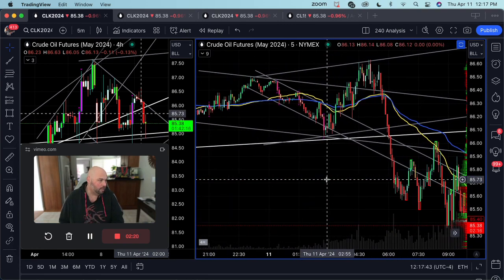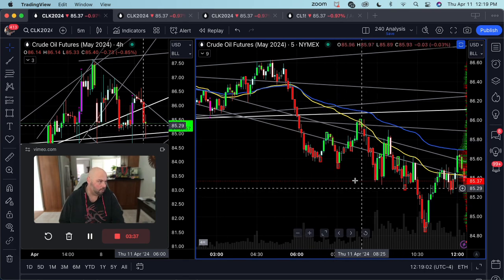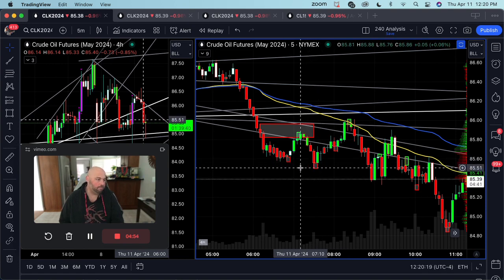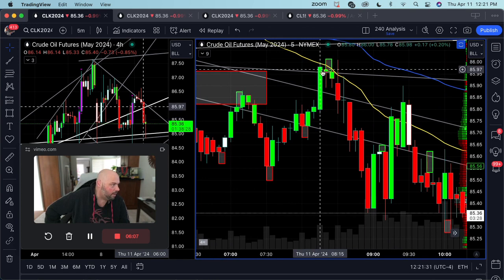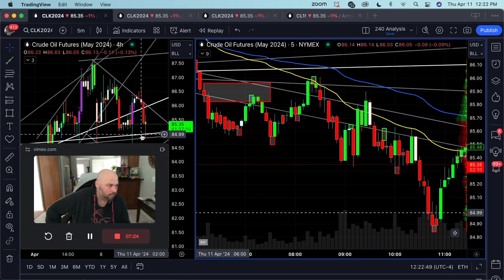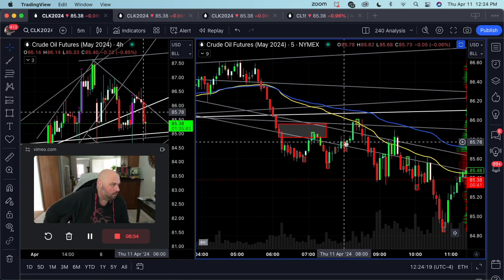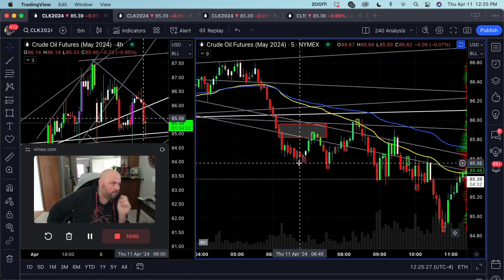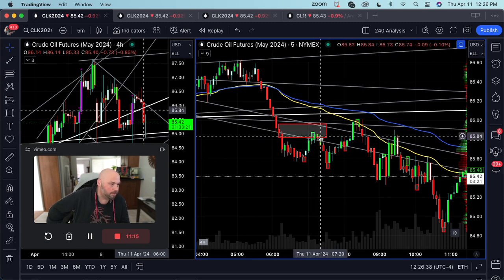Trading Crude Oil Futures: Shorting At Resistance With Absorption Identified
Endorsed By: Kevin Harrington of CNBC's Shark Tank